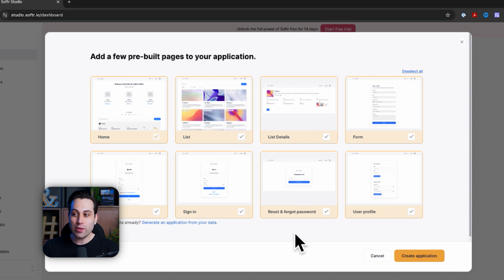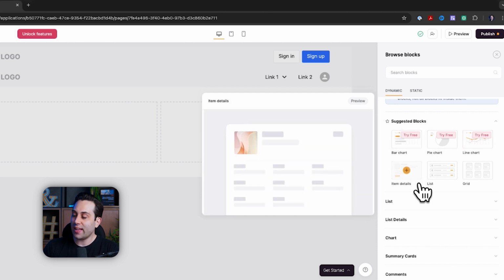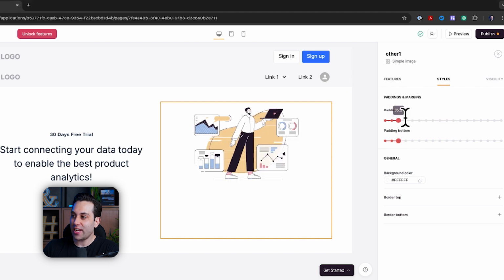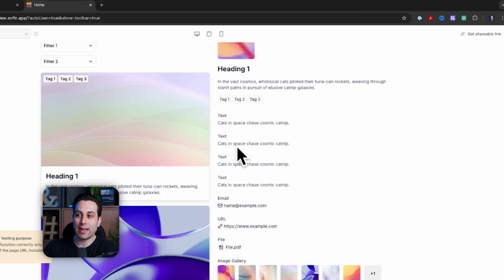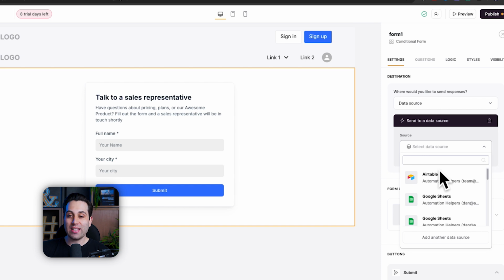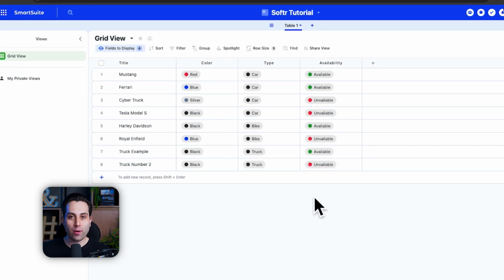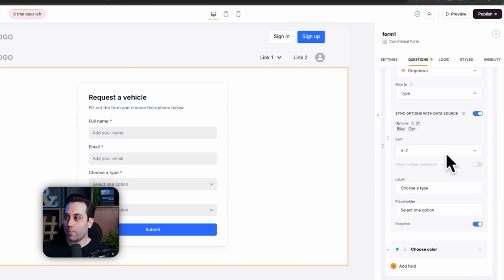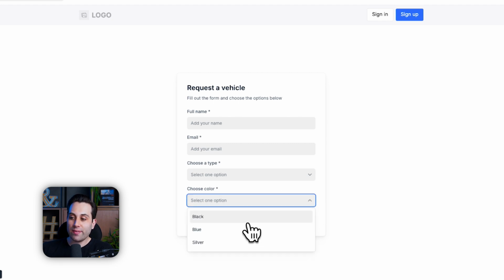Softr NEW Features: Column Layout + Form Options Filters (Tutorial)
Check out the latest Softr features - column layout and form option filters! Learn how to use the new column layout feature and form option filters in Softr to create stunning no-code projects. Watch this tutorial to enhance your Softr skills!

Softr has released two new features: Column Layout and Option Filters - In this video you are going to learn how to use these two new resources to build awesome no-code apps in no time.

These updates will help you create even more dynamic and customizable websites without any coding required! Whether you're a beginner or experienced user, these new tools will take your no-code development to the next level!

Why use Softr?
It is perfect for no-code developers looking to customize their apps and websites easily!
Discover how to customize your forms and create dynamic layouts without writing a single line of code. Softr makes it easy for anyone to build powerful websites and apps!
Give it a try, create your free account today.

⏱️ Timestamps:
00:00 New Softr Features Overview
01:18 Setting Up a Blank App
02:02 Column Layout (New Feature)
03:11 Adding Blocks Inside Columns
05:49 Layout Customization Options
09:03 Using Dynamic Components
11:09 Conditional Forms Overview
13:03 Setting Up Data Source
16:38 Building the Form Fields
19:12 Filtering Dropdown Options
20:53 Advanced Filter Conditions
22:23 Final Form Output